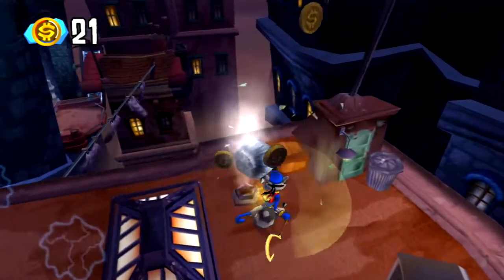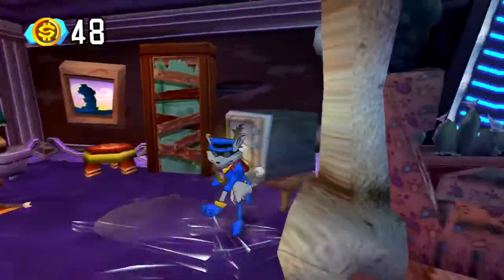Sly 1: Bonus Commentary - Two to Tango (PS3)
Commentary by:
Nate Fox
Chris Bentzel

Sly 1 / Sly Cooper and the Thievius Raccoonus / Sly Raccoon: Bonus Commentary - Two to Tango (PS3)